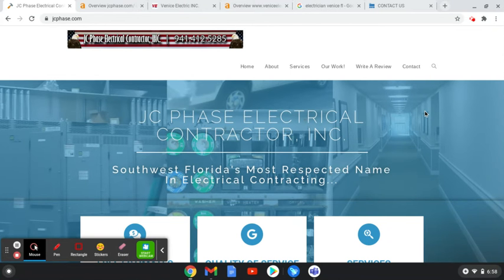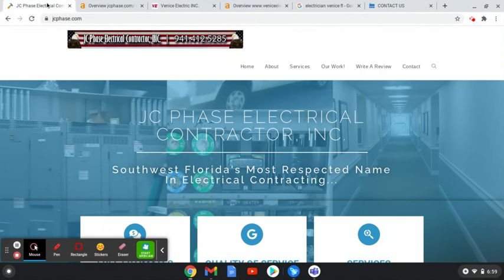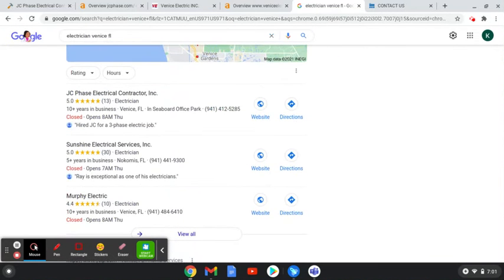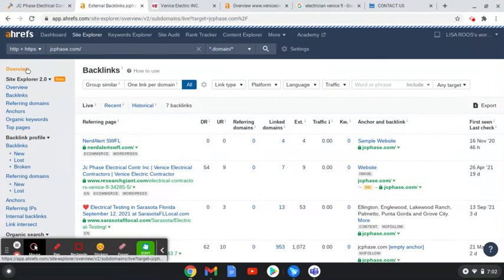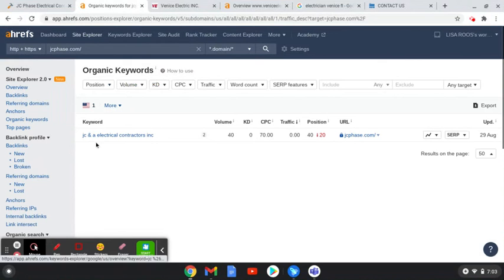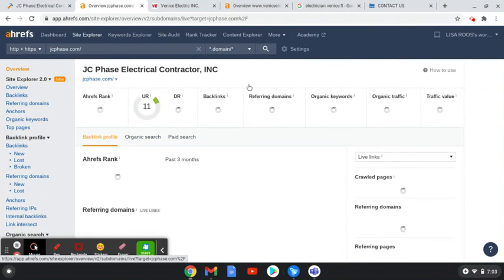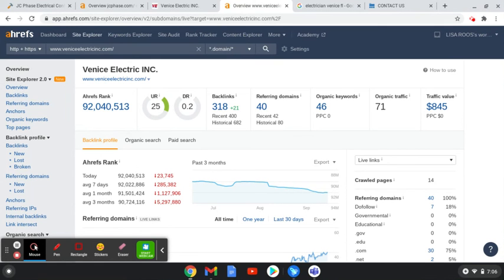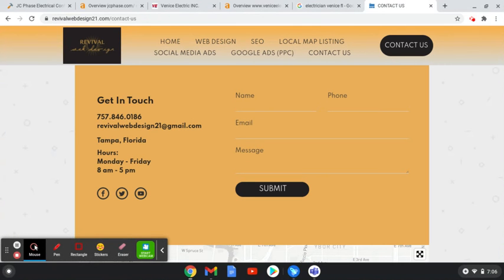JC Phase Electrical Contractor, Electricians Venice